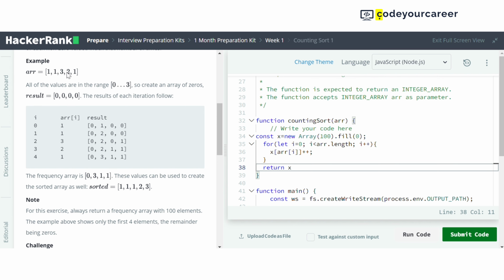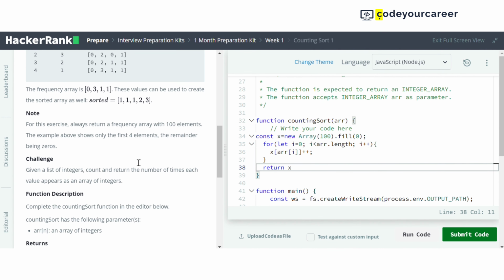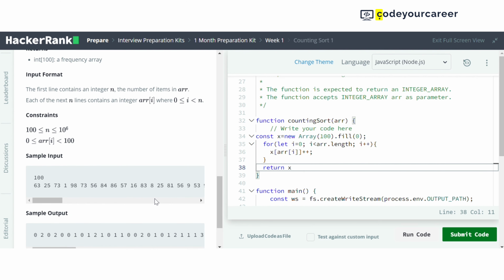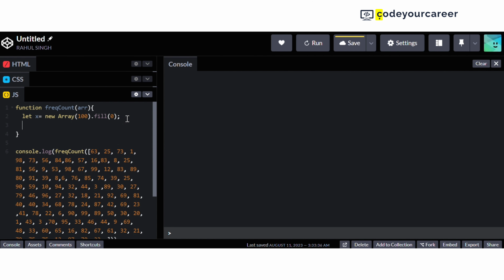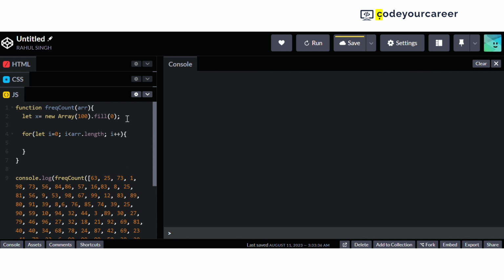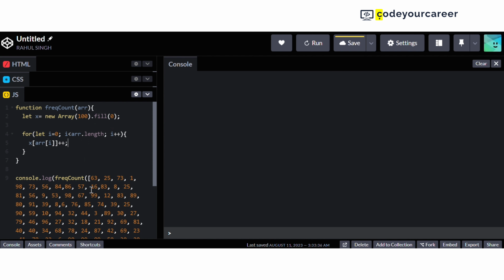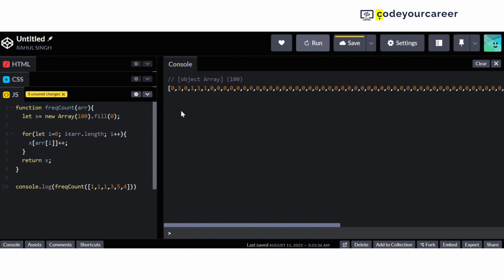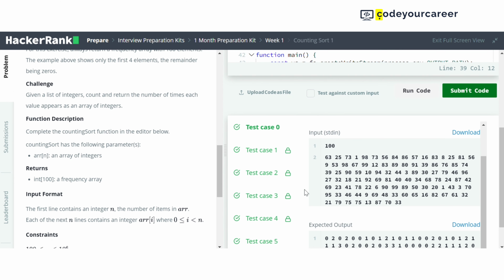HackerRank Interview Preparations | JavaScript | codeyourcareer | Learn from the expert in quality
Welcome to Codeyourcareer YouTube channel, your go-to destination for mastering coding with ease! 🚀

At Codeyourcareer, we believe that learning to code should be an enjoyable journey, and that's why we're excited to present our educational series on HackerRank challenges. Whether you're a beginner or an experienced coder, our carefully crafted video tutorials will help you sharpen your skills and ace coding interviews like a pro.

If you're passionate about coding and want to enhance your problem-solving abilities, this is the perfect video for you. Make sure to grab your favorite beverage, sit back, and embark on this coding adventure with us.